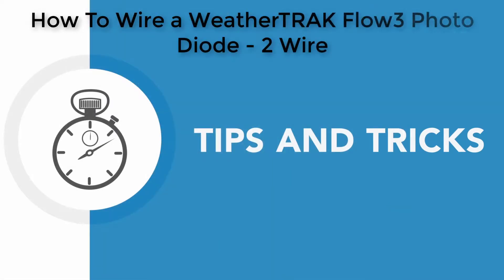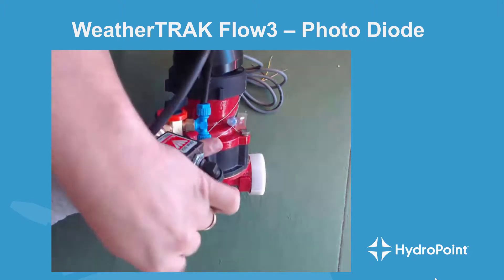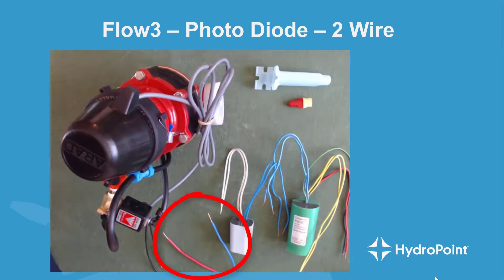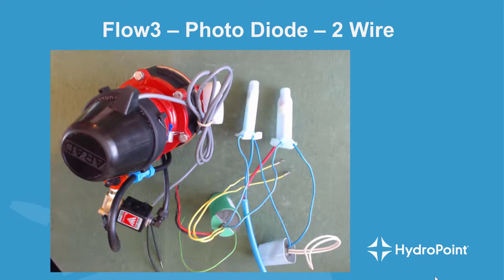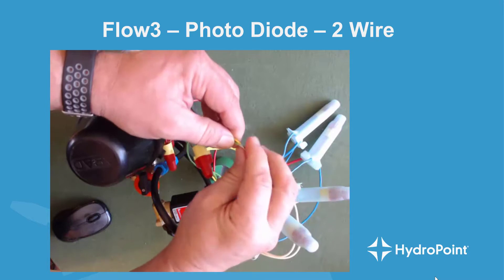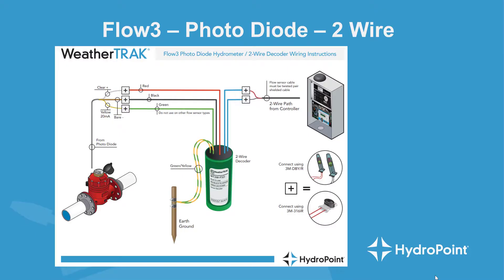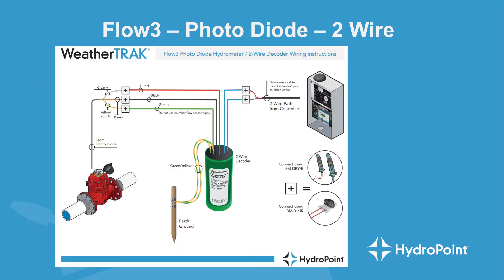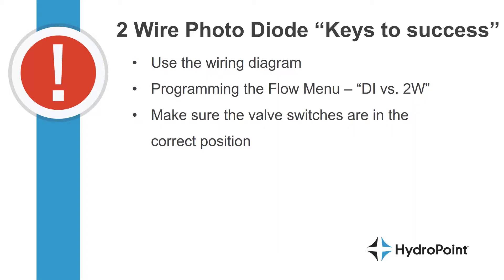How To Wire a Photo Diode Flow Sensor - 2 wire